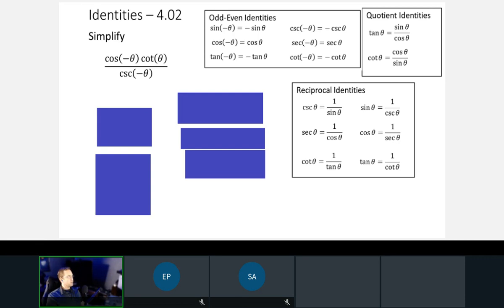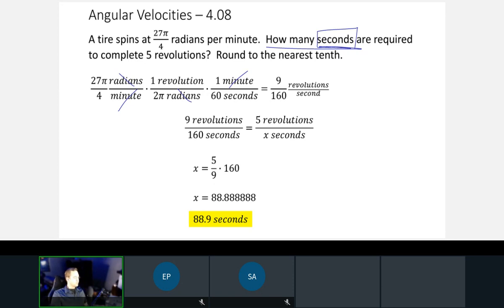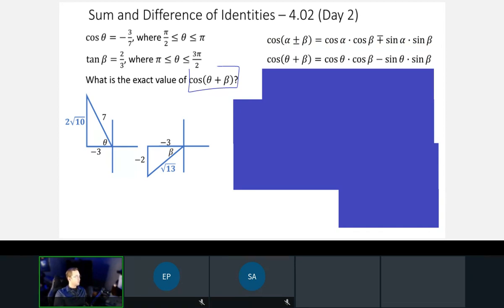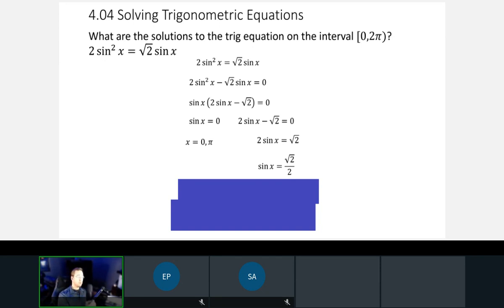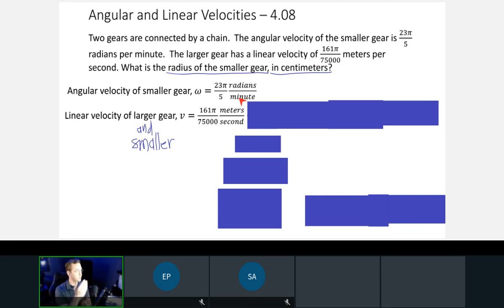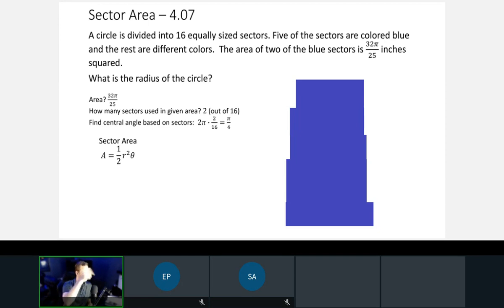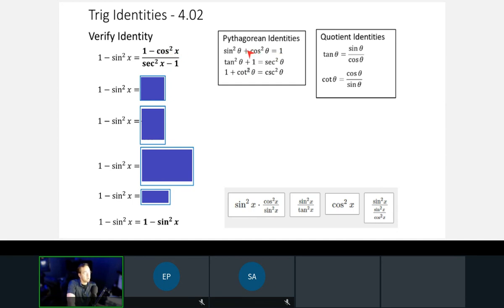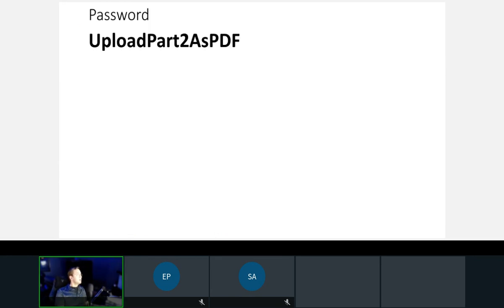Unit 4 Test Review